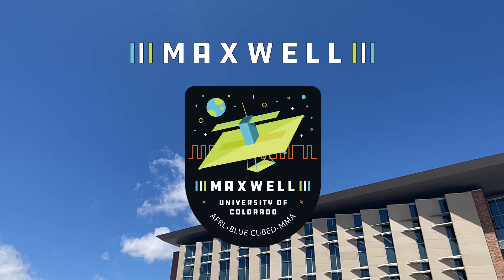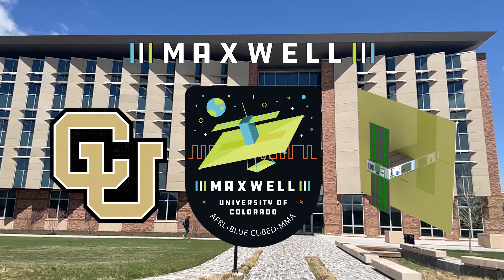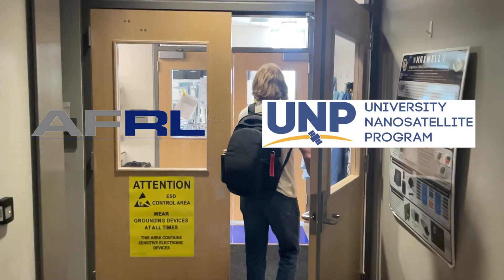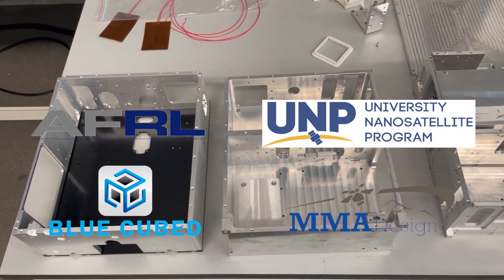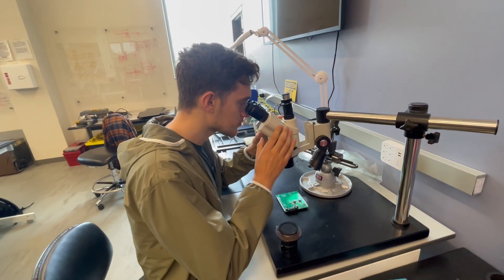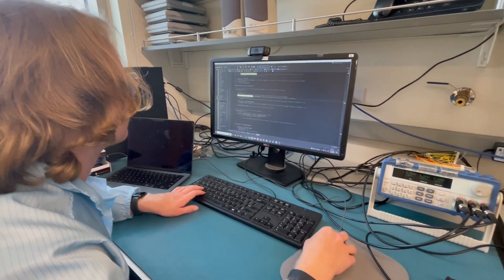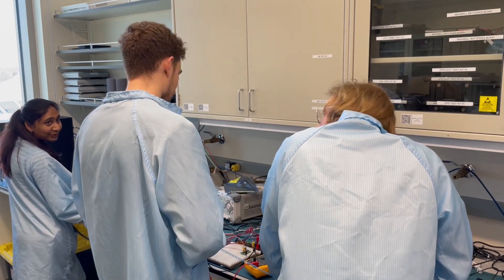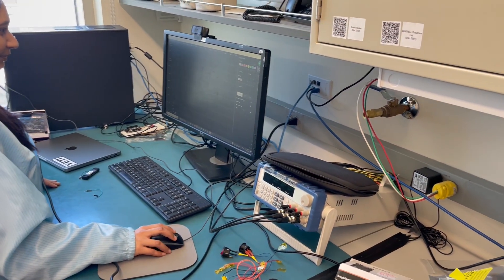MAXWELL Aerospace Graduate Project.